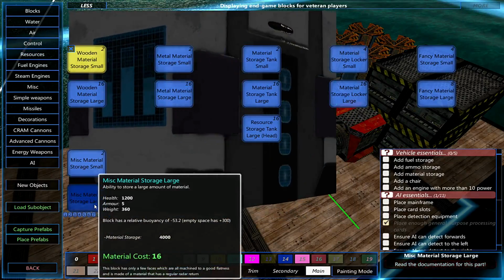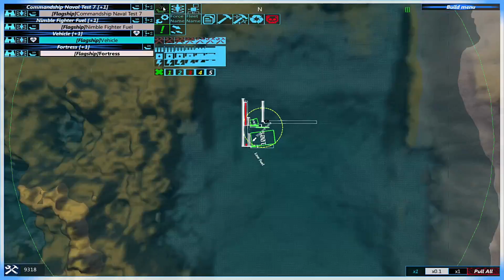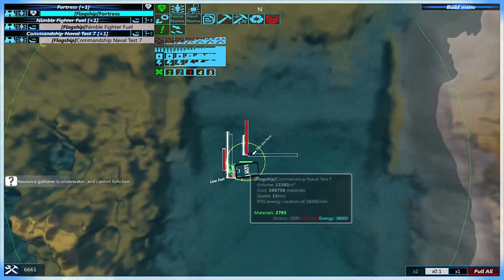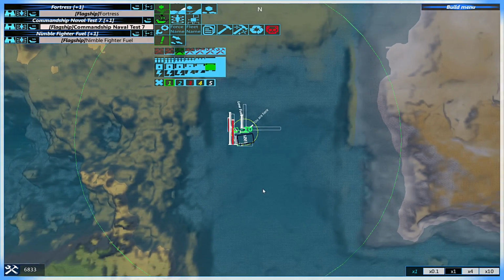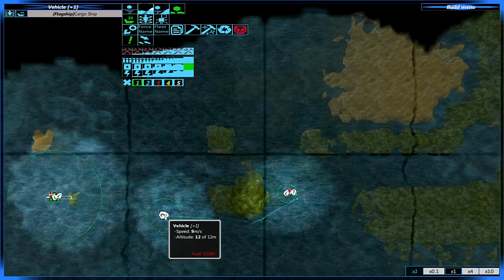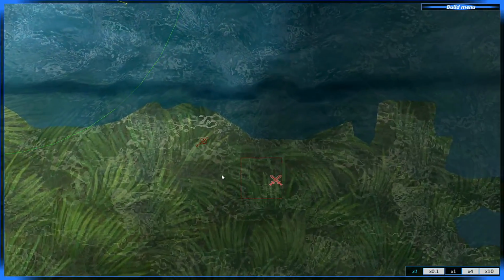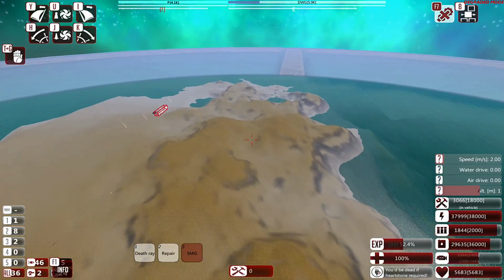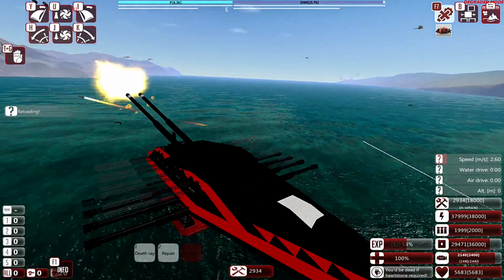"Continuing The Push" From The Depths Episode 18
Hey guys today we're gonna quickly set something up to claim the resource zone so we can continue pushing forward and claim more land from the DWG, we got em on the ropes now guys!